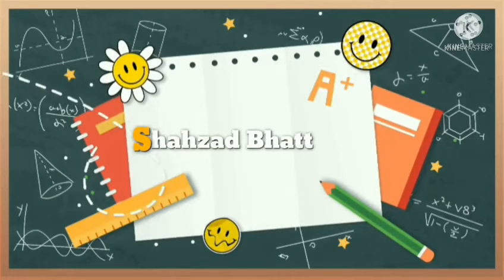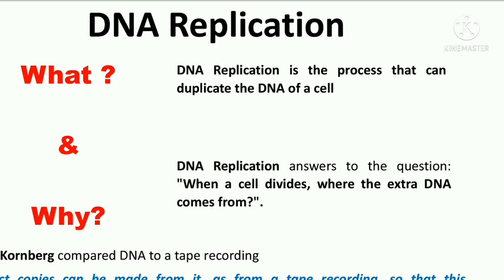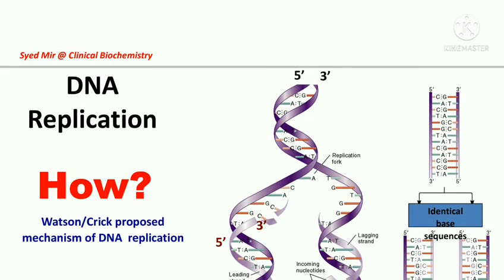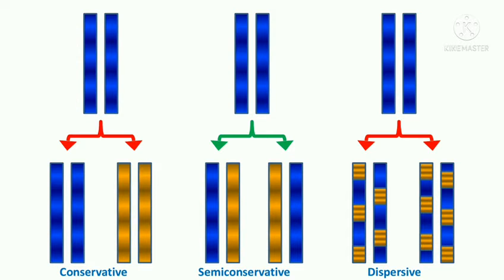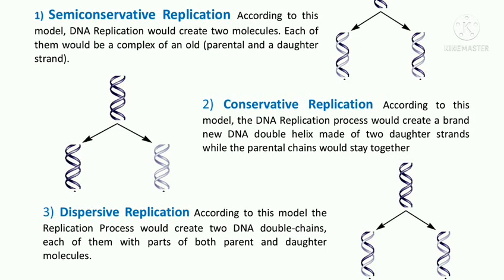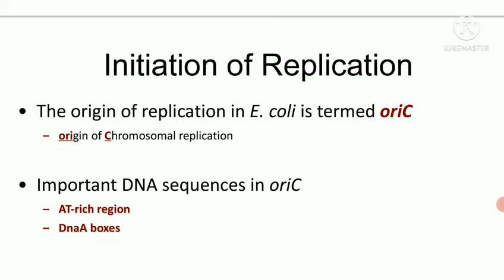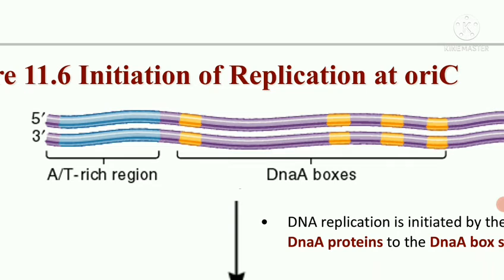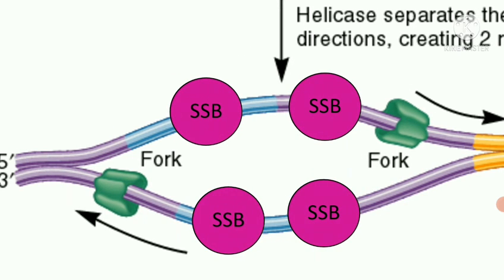DNA replication || prokaryotic dna replication ll KUET2022